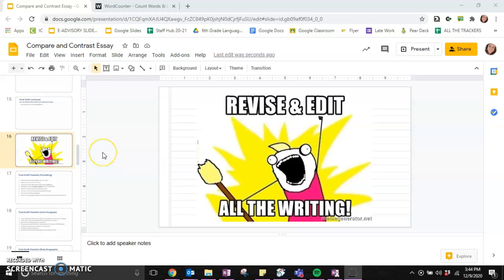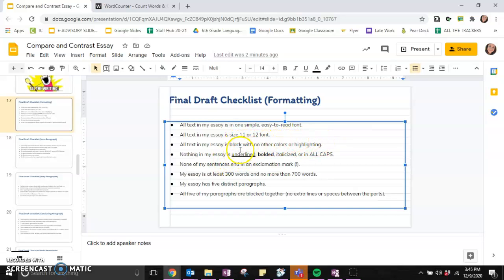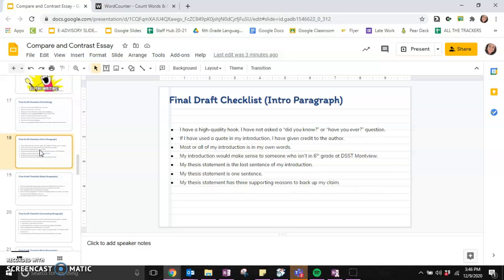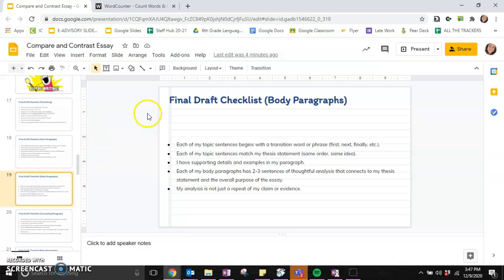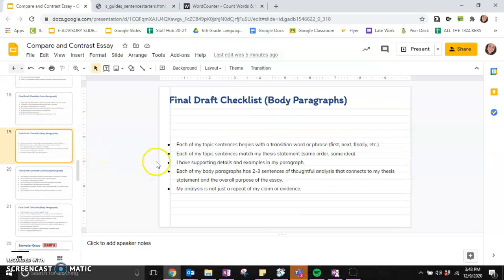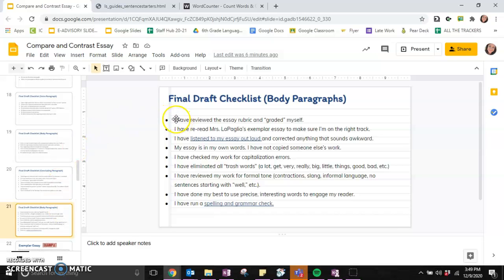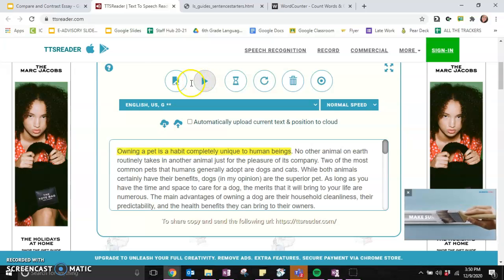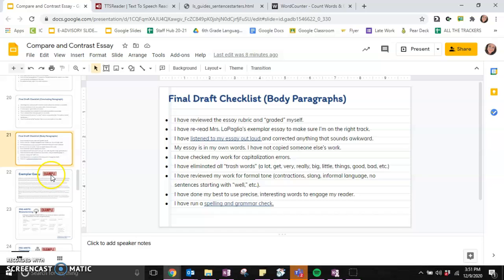Revising and Editing Your Essay